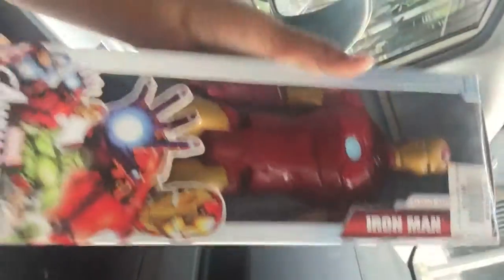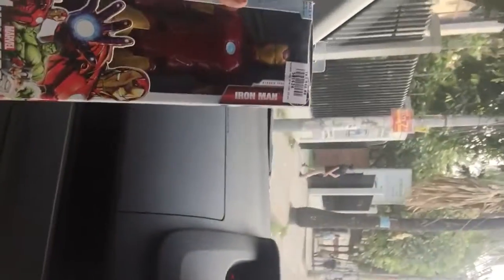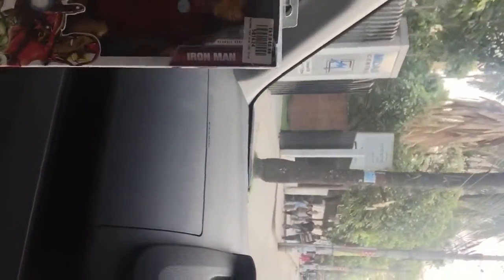Unboxing iron man big action figer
So cool and big toy for kids